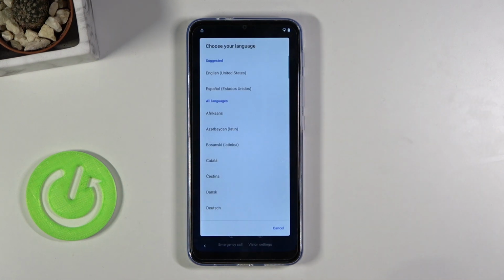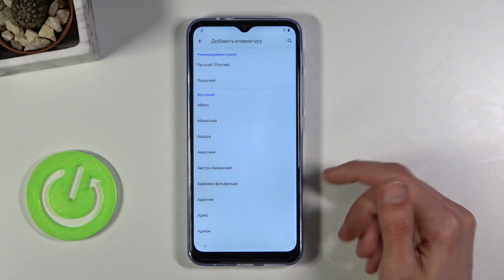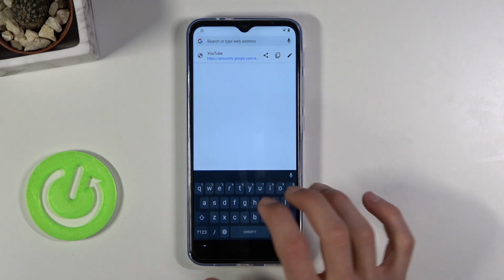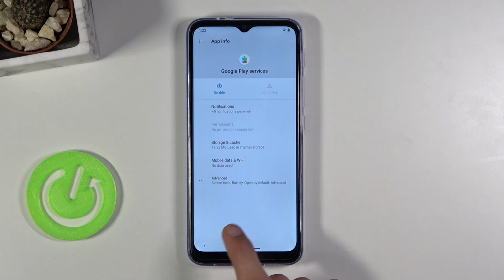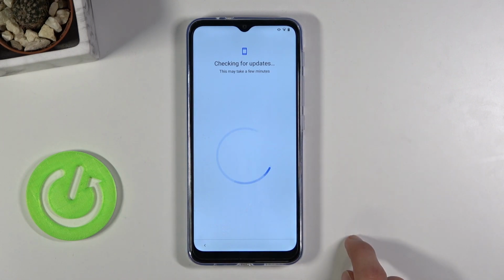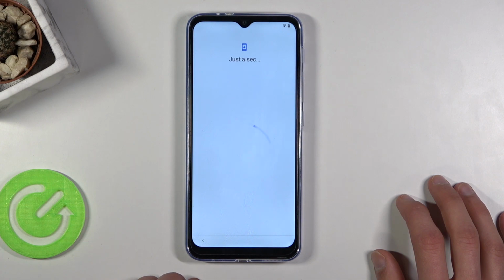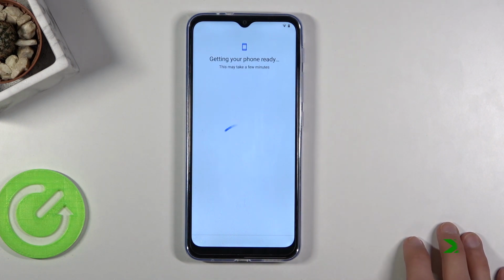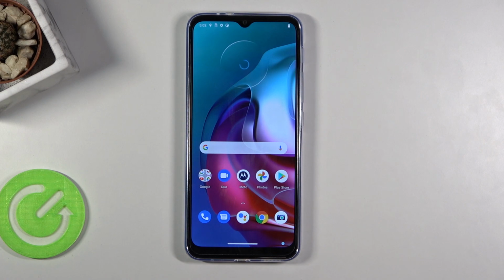Bypass Google Verification MOTOROLA Moto G30 - Unlock FRP 2021 February Security Patch Level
Follow our video in order to remove factory reset protection in Motorola with Android 11. In this video, you can find out how to unlock FRP in MOTOROLA Moto G30. If you hard reset MOTOROLA Moto G30 and you forgot the previous Google account it's the only way to unlock your Android. Let's bypass Google verification on MOTOROLA Moto G30.

How to bypass Google verification on MOTOROLA Moto G30? How to remove factory reset protection in MOTOROLA Moto G30? How to unlock MOTOROLA Moto G30?